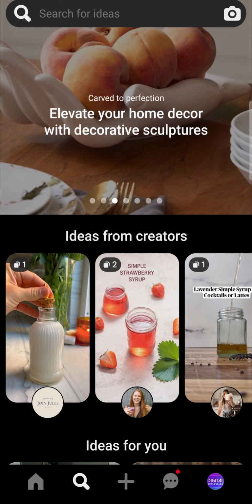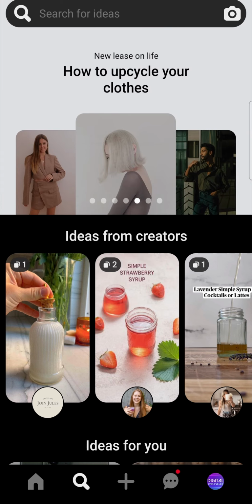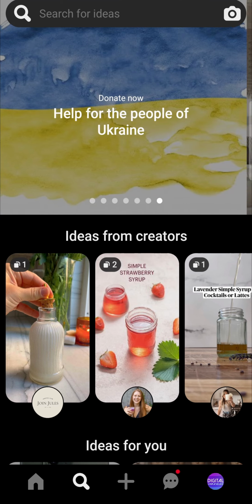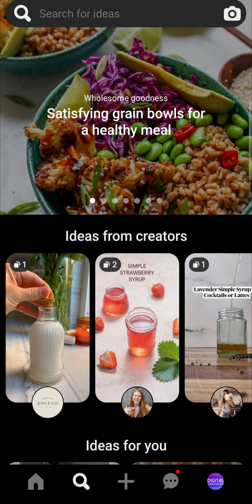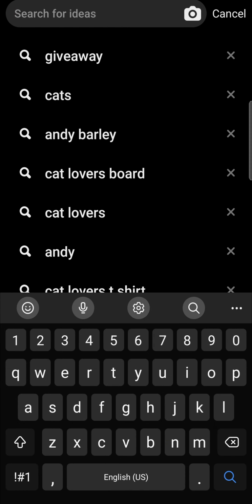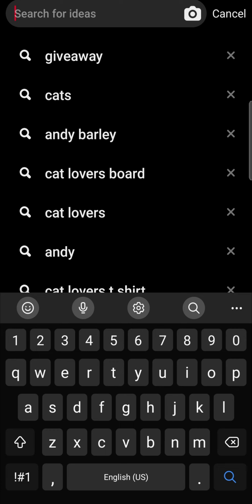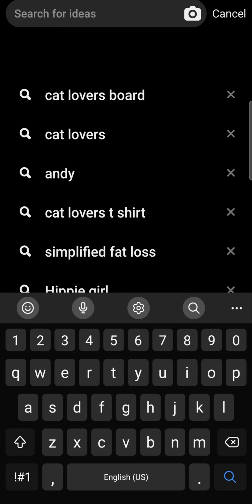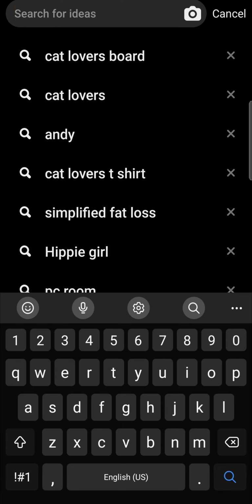How To Clear Pinterest Search History (2022)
Learn How To Clear Pinterest Search History